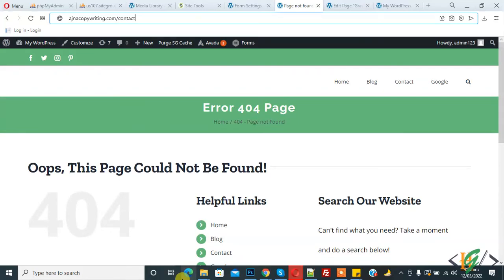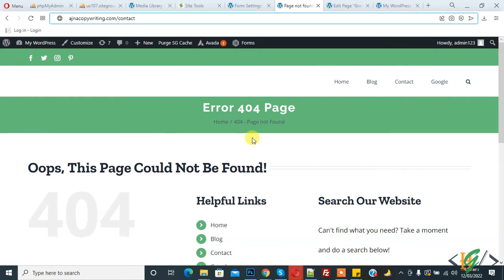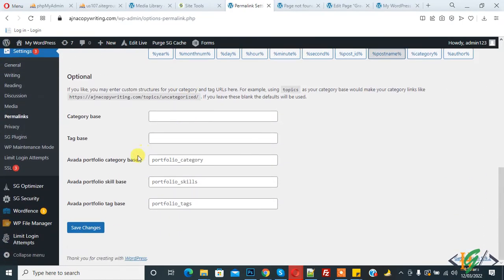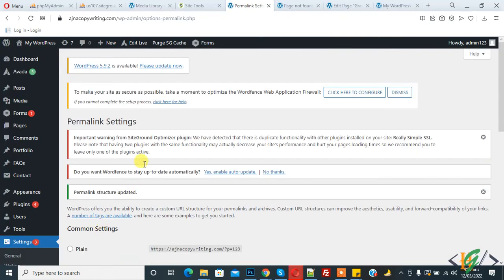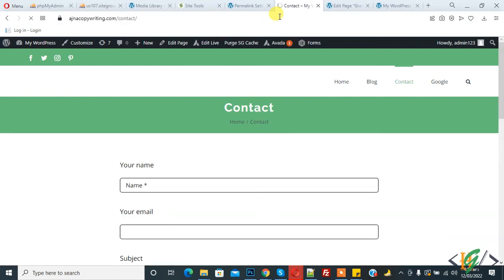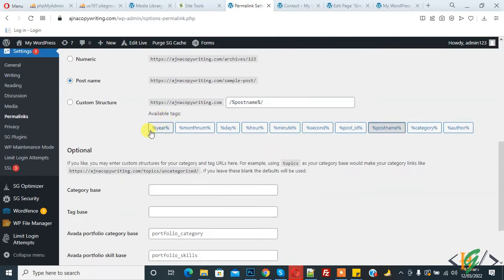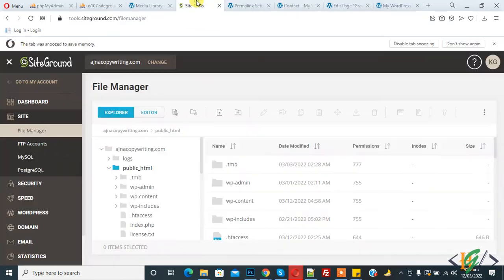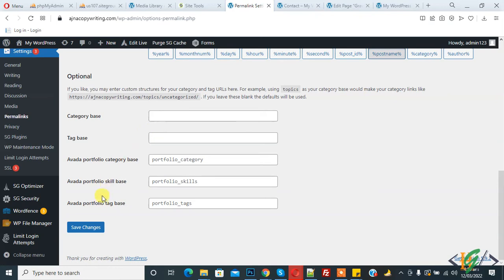How To Fix 404 Page Not Found Errors in Wordpress | Oops, This Page Could Not Be Found!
In this wordpress tutorial you will learn how to fix Pages And Posts Return a 404 Not Found Errors in wordpress website.